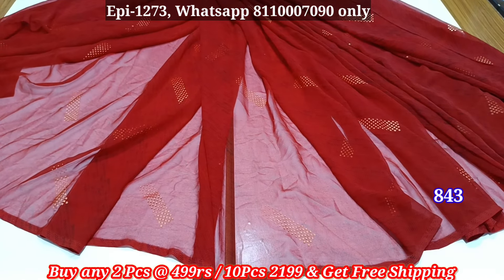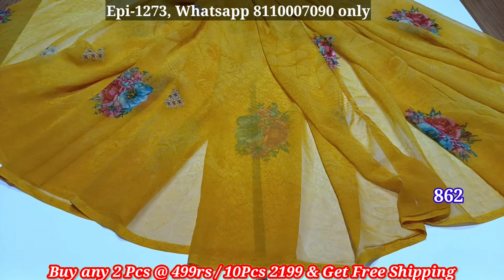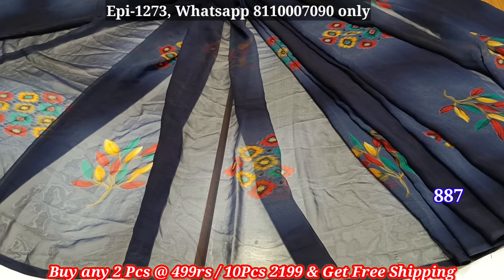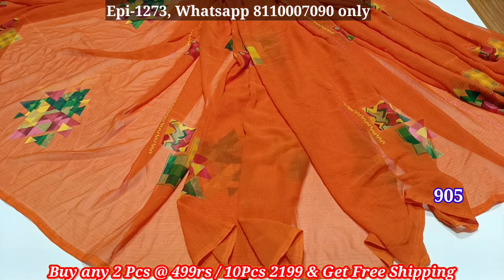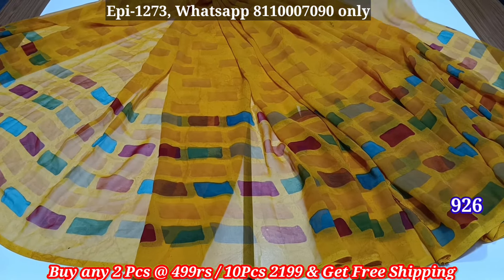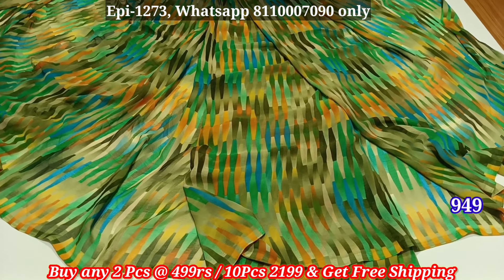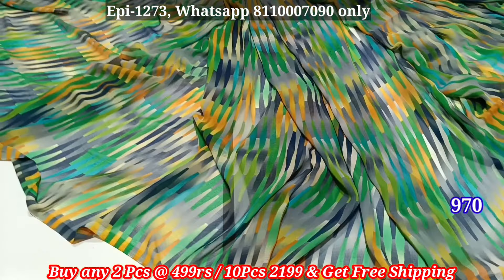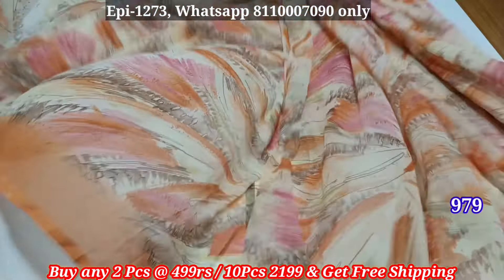Vishal Punam Joint Saree Collection